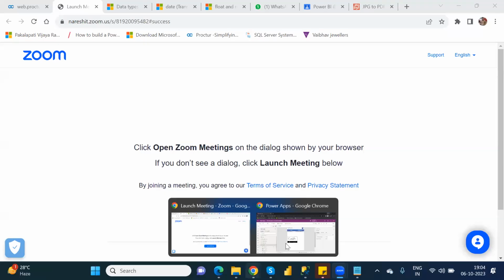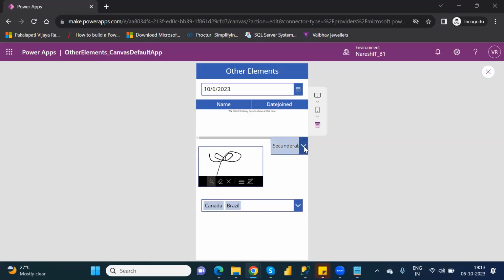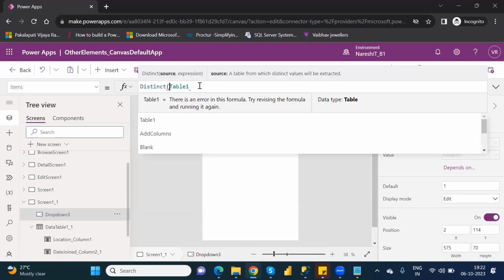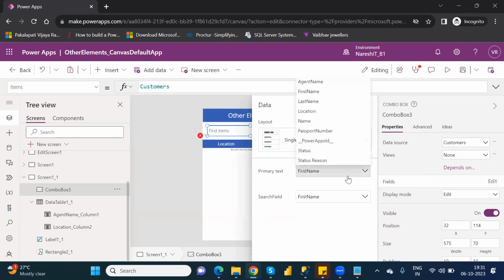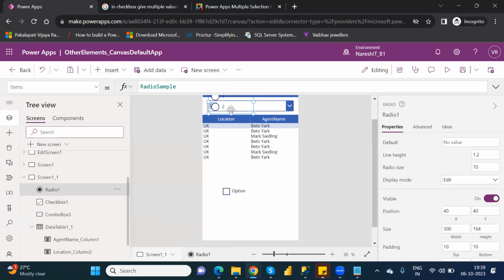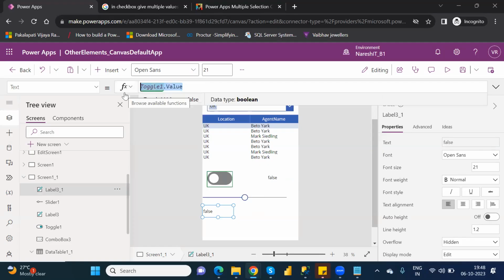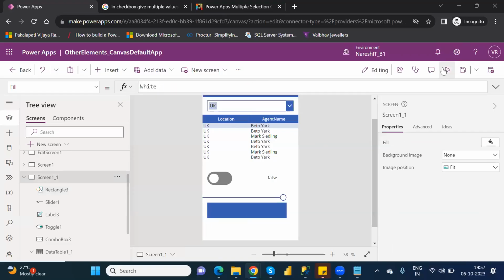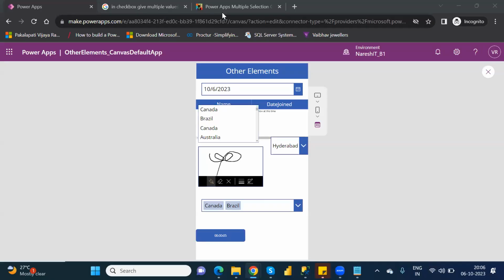Power Apps Session 43